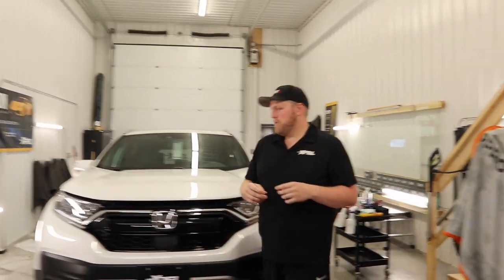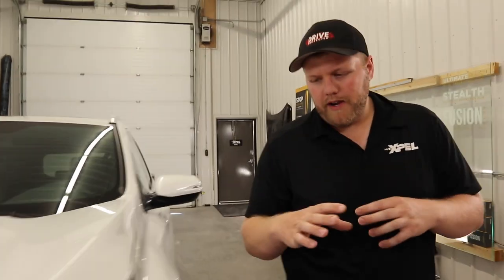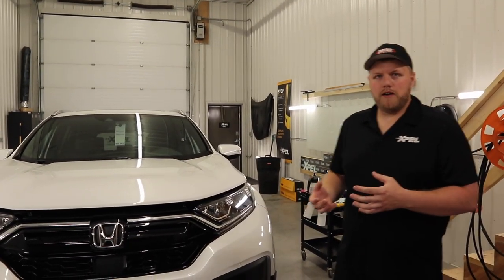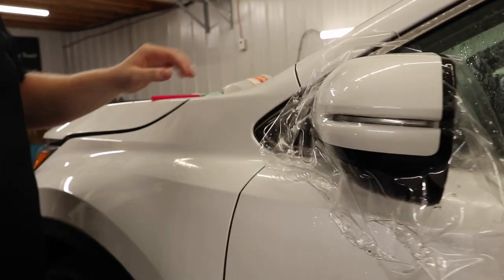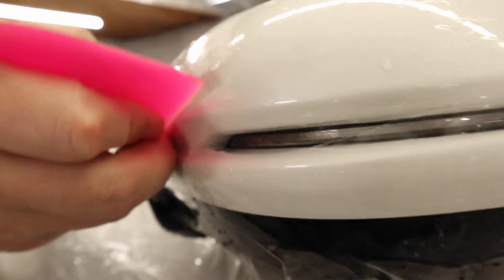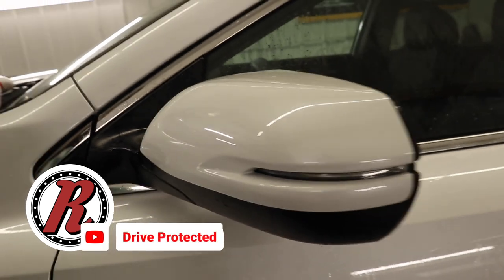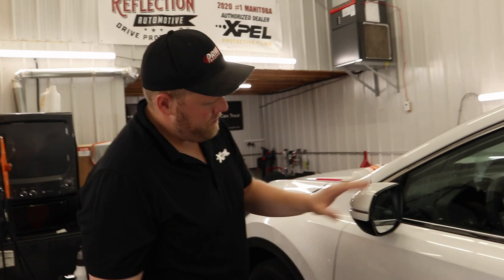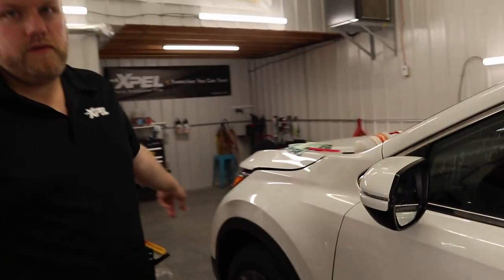PT#1 - Bulk PPF Install On Difficult Mirror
In this video, Eric goes over his method of doing a bulk PPF install on a Honda CR-V mirror.